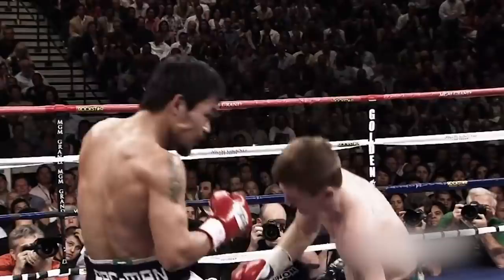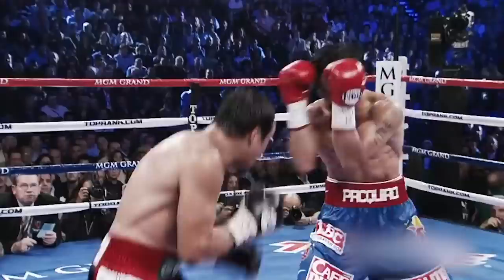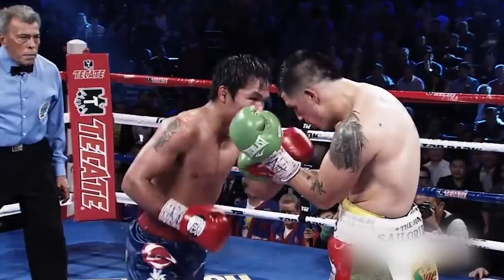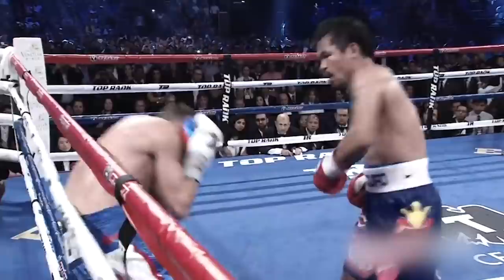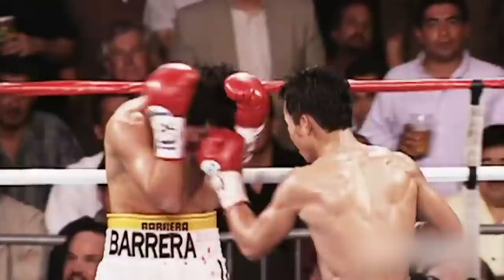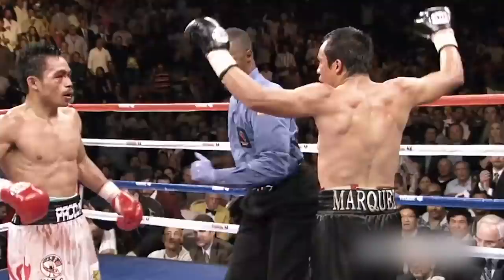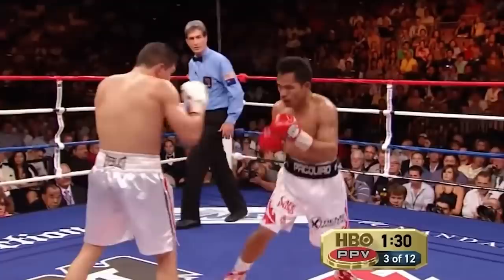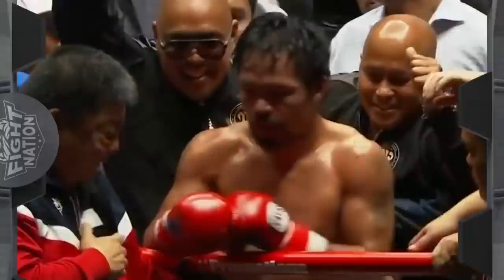Manny Pacquiao - Crazy Speed || Best Career Highlights That Will Never Be Forgotten